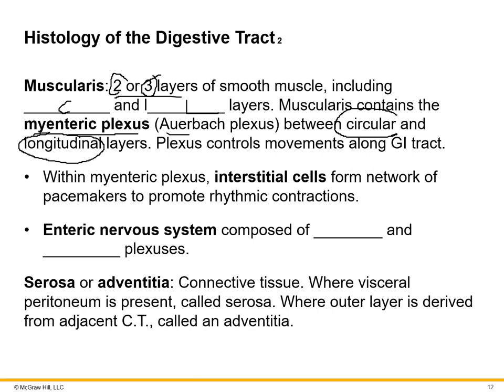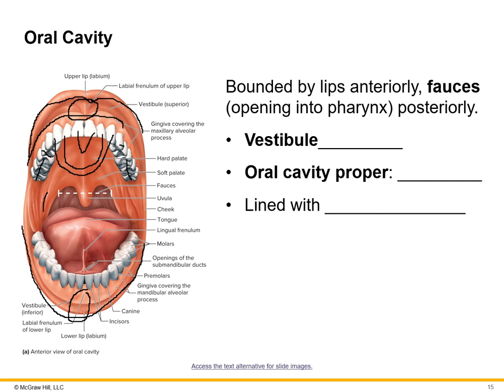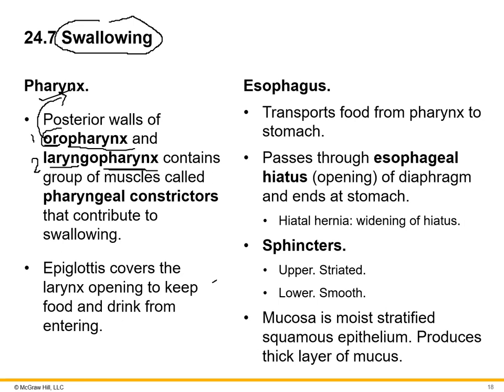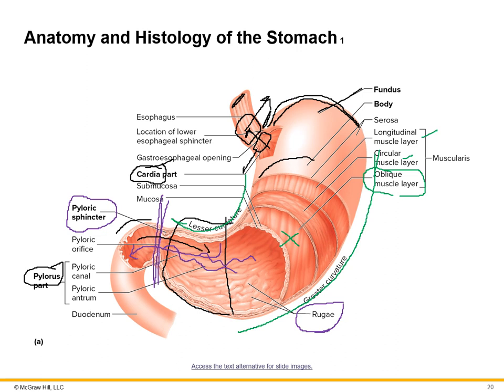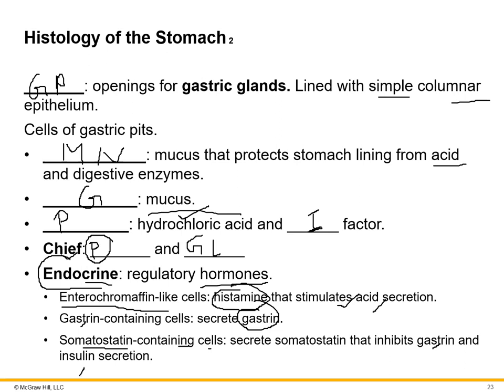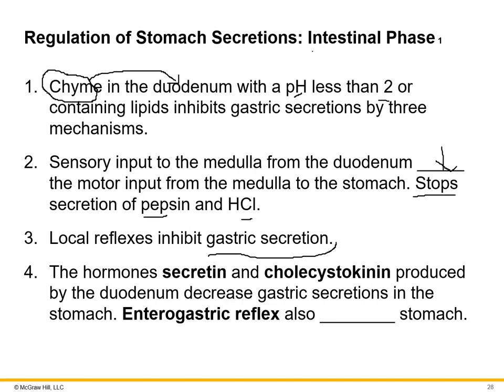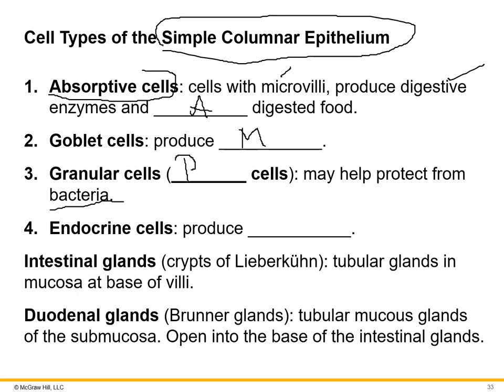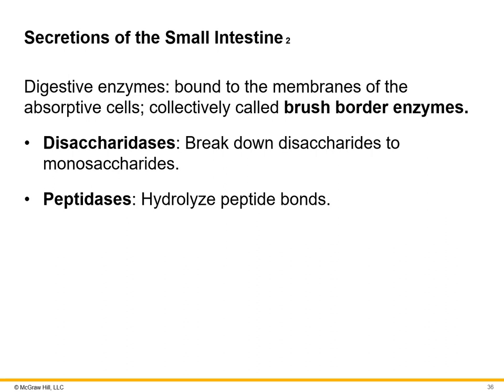Digestive System Introduction and Histology PART 2